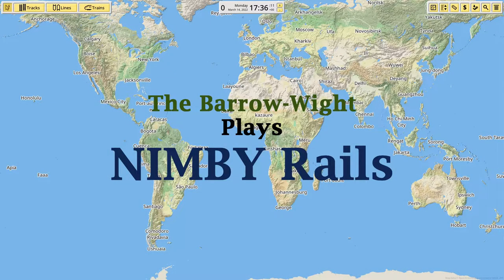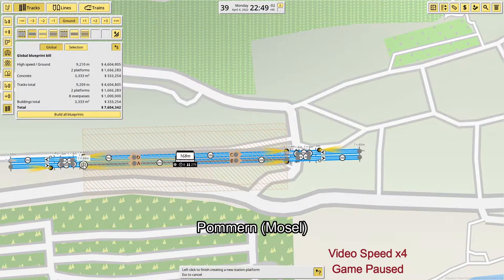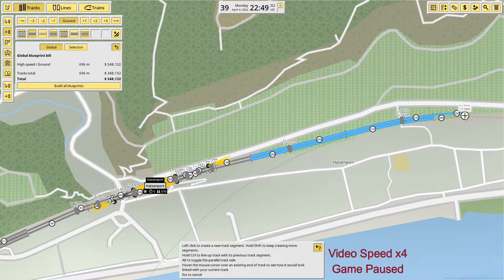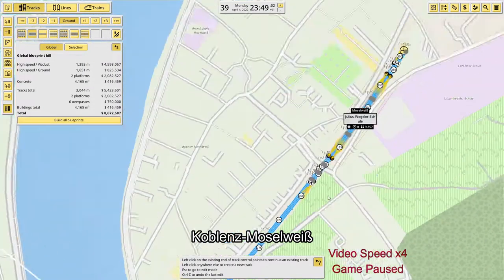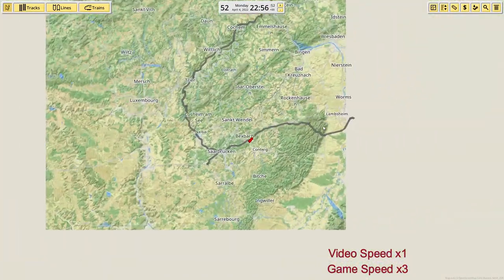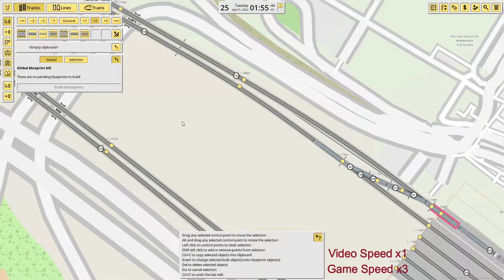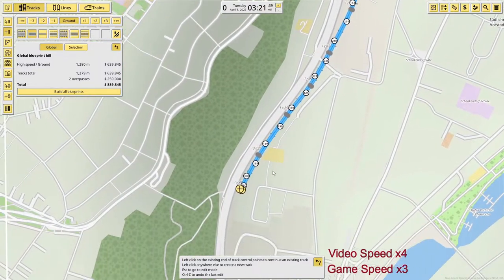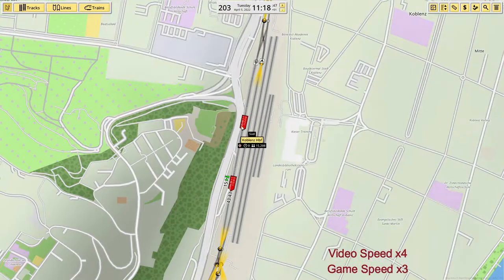NIMBY Rails German Rails EP004 Rheinland Pfalz RE 1 part 4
NIMBY Rails - German Rails Episode 4 - Rheinland Pfalz RE1 part 4. Bullay to Koblenz.